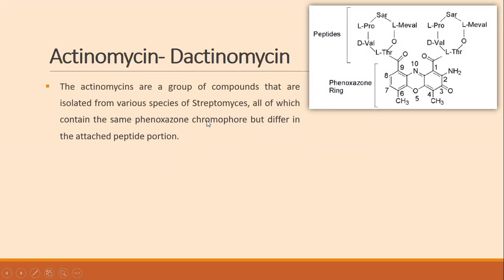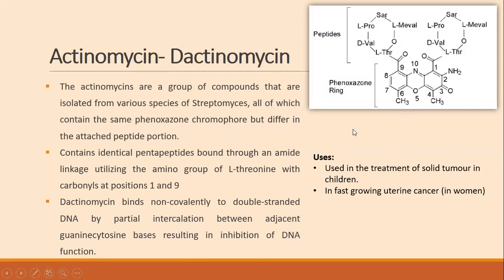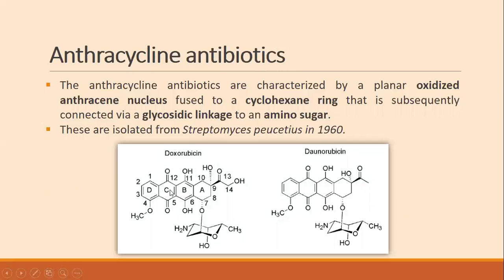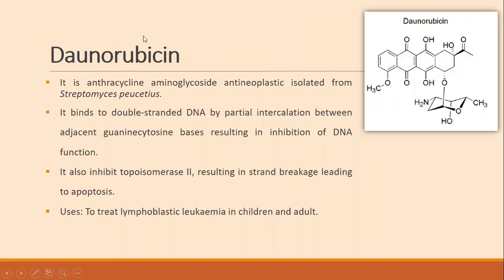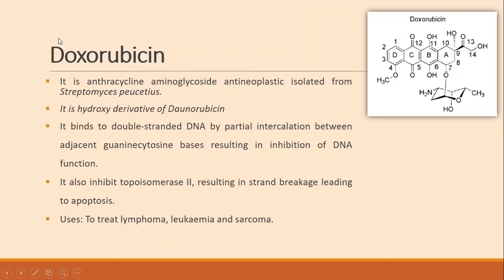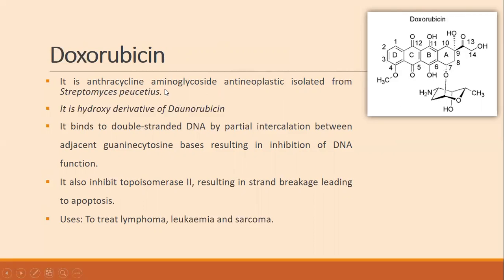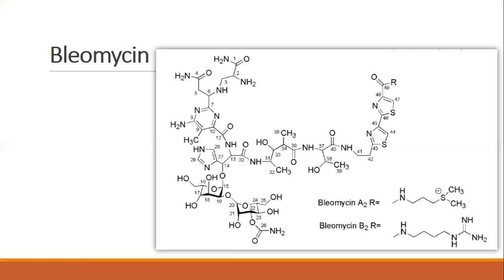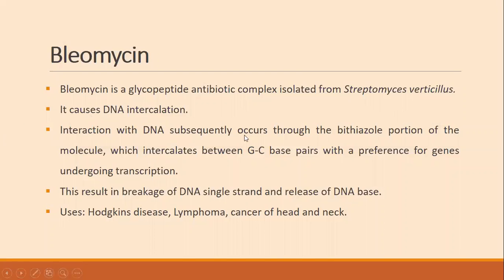Anti-neoplastic agent- antibiotics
Actinomycin, Anthracycline, Bleomycin